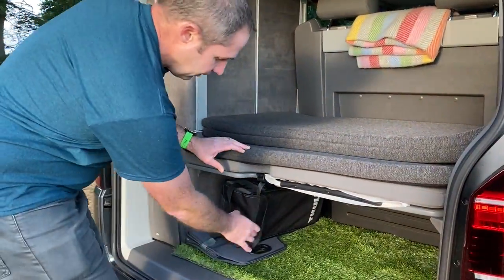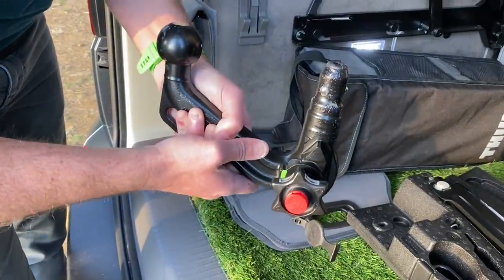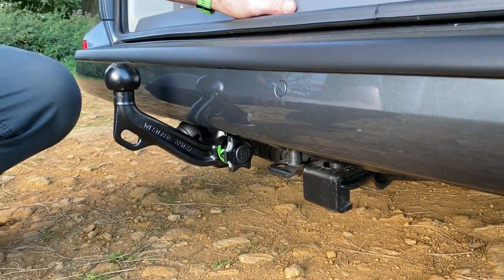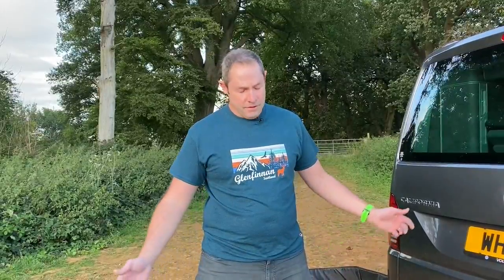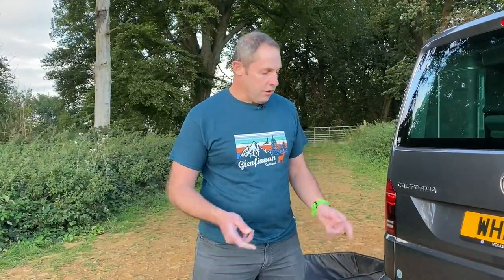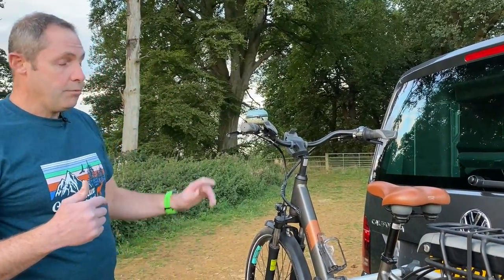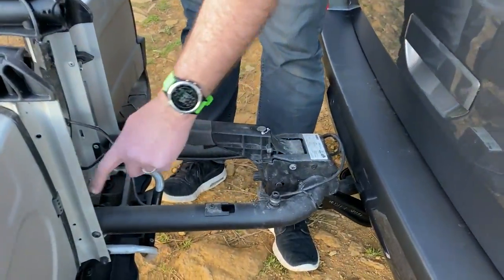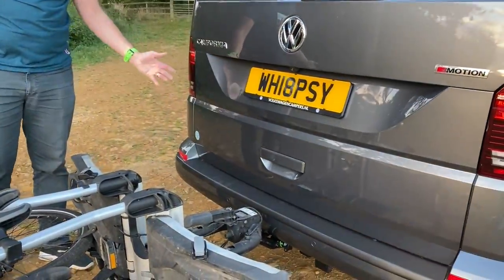Fitting VW California Towbar and Folding Bike Rack (which allows the tailgate to open!!)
We agonised for ages over how to carry bikes on our VW California. Some people prefer the rear tailgate mounted fold out carrier (we prefer the look), but we settled on buying the VW Towbar option for our Cali together with a fancy fold up Thule towbar mounted bike carrier.

In this video we show the towbar from scratch - where it is stored, how it is fitted and locked on. We then unpack and install our bike carrier for you to see. One of the best things about this particular setup is that the bike carrier can be folded down with bikes on, and the tailgate then opened (with a mod that I explain).

The Thule Easyfold XT2 931 version of the bike carrier can be seen

The exact same (Volvo branded) version of the carrier in this video is here (Easyfold 931)

The Volvo branded carrier is a lot cheaper than the XT2, as a quick tip.